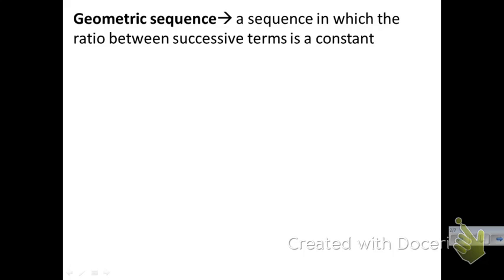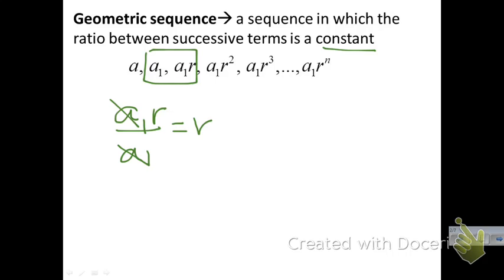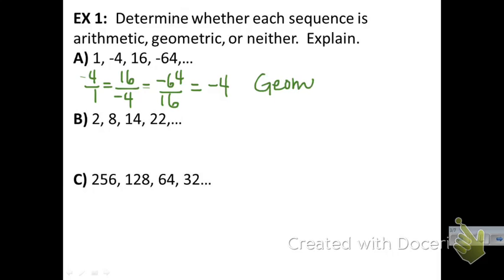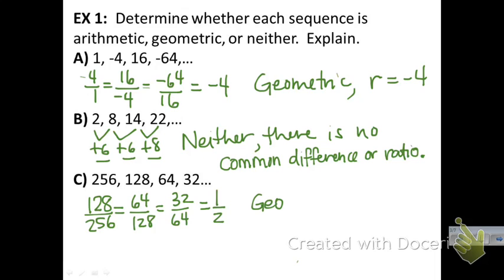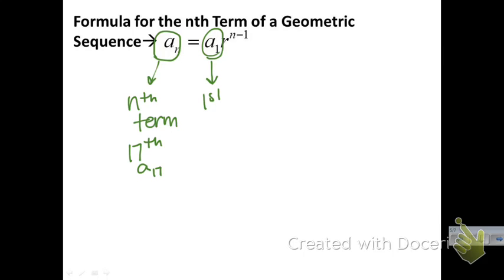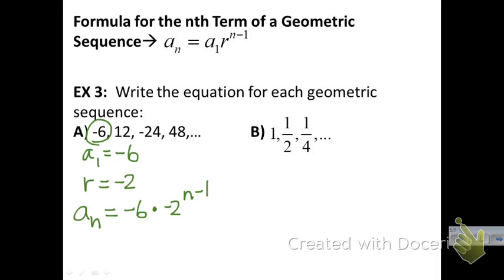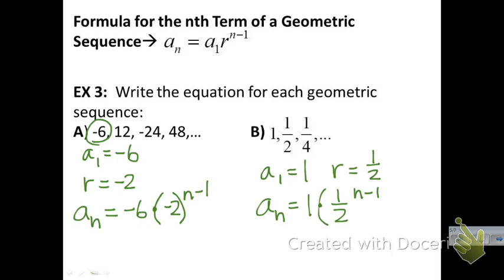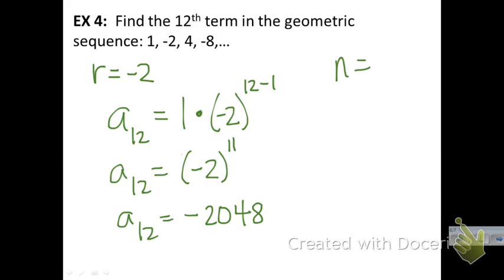Honors 5-5 Notes